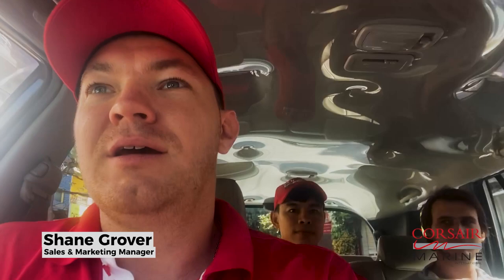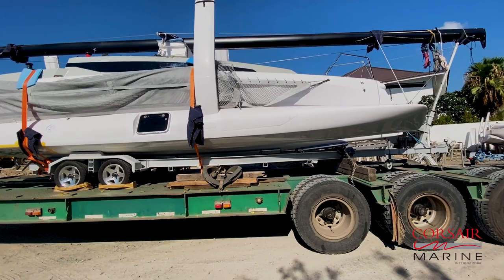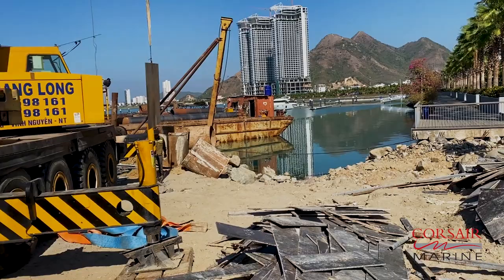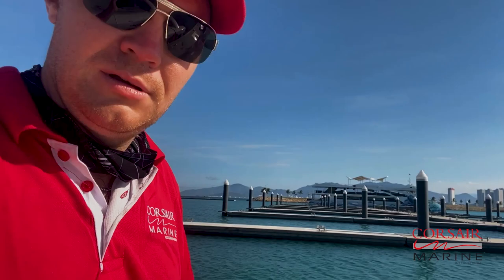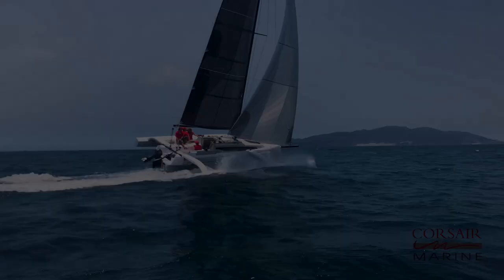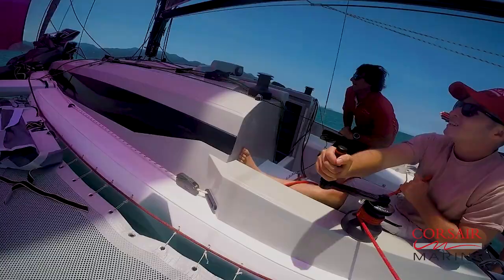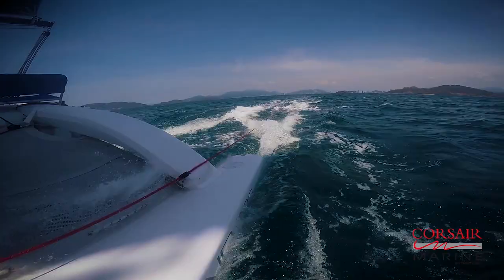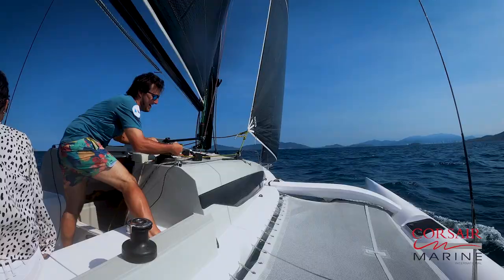Launch the new 880 trimaran from Corsair Marine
A behind the scenes video where we follow the team from the factory through the launch and initial sea trials of this impressive performance trimaran.